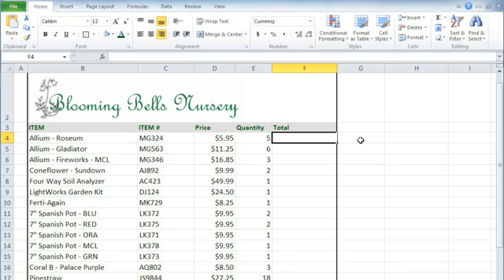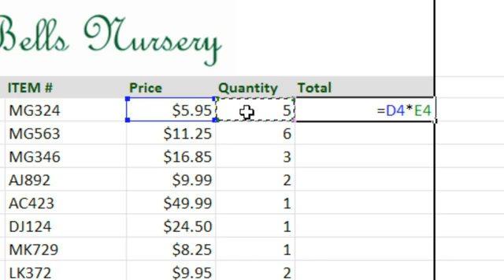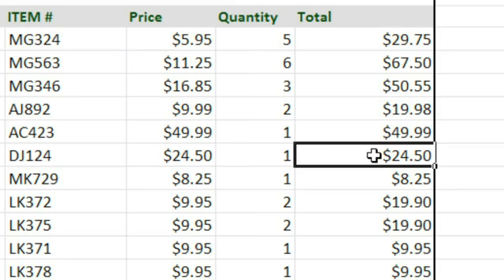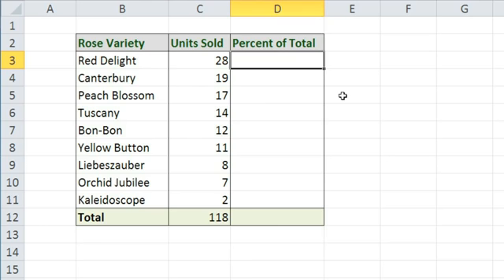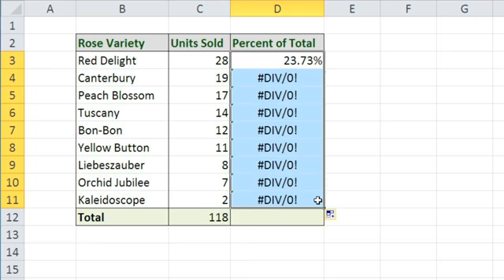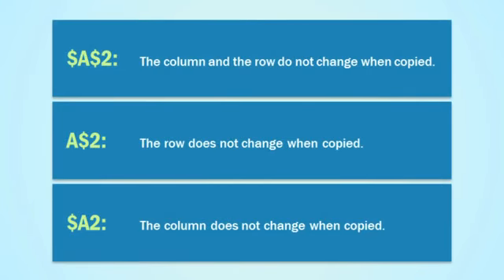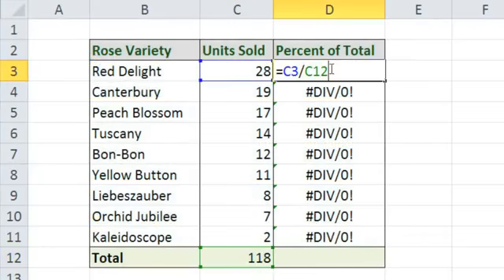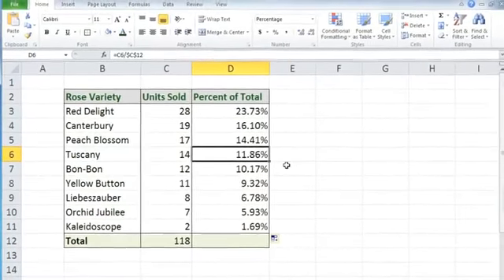Exc 2010 Cell Mike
Description
Class Test